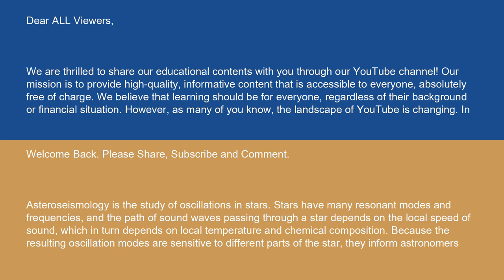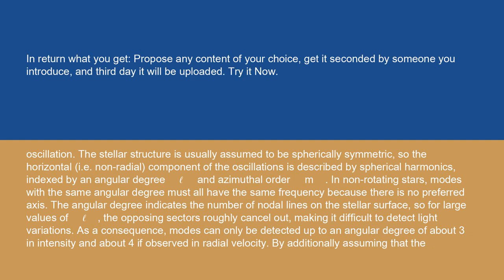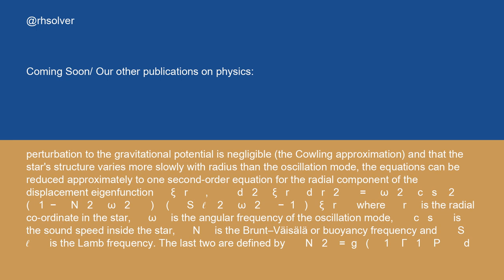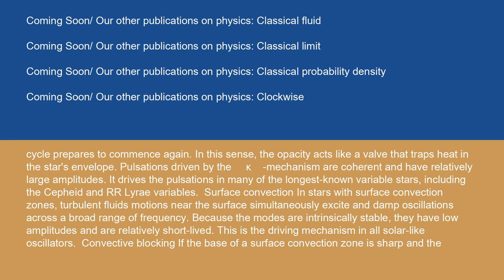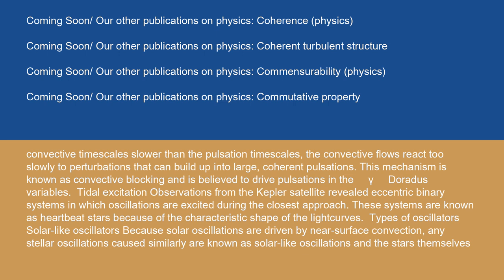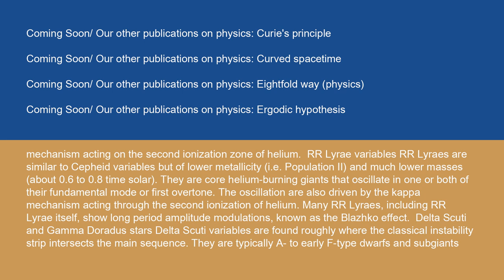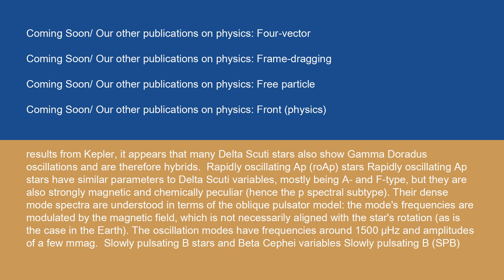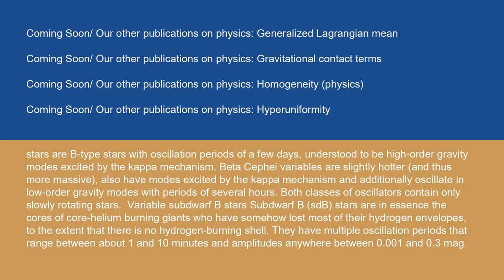Physics Asteroseismology 15 10 24